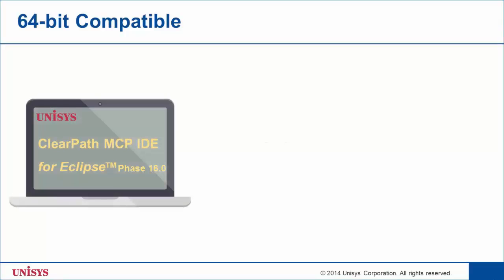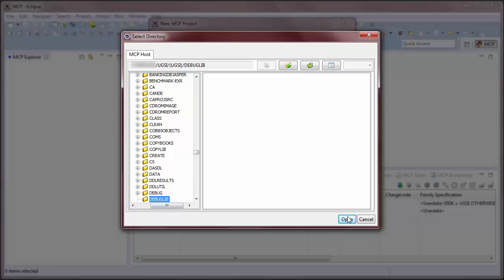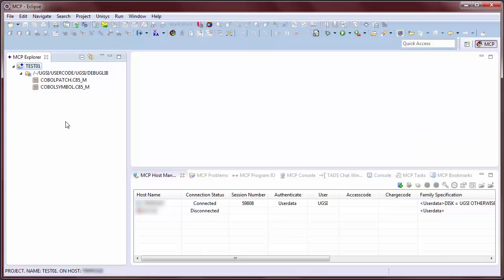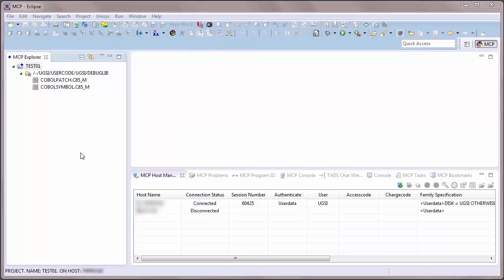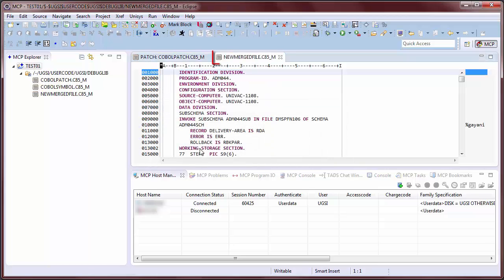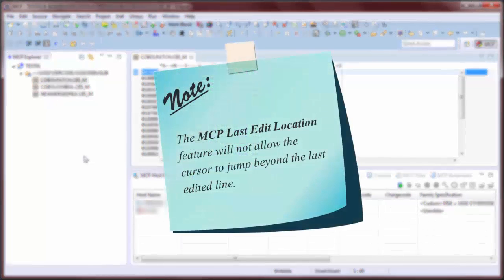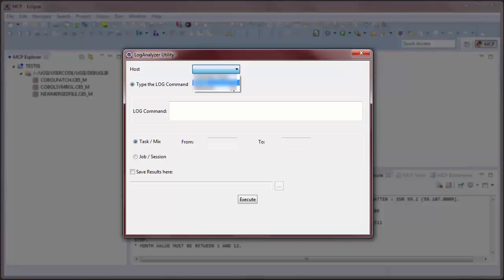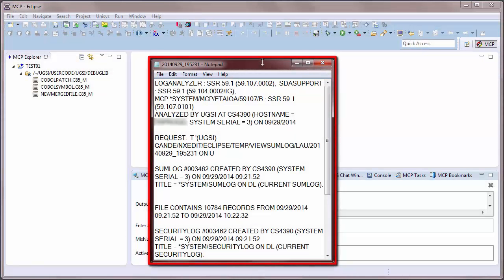ClearPath MCP IDE for Eclipse Phase 16 Features Demo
The feature demonstration video explains all the new features that are included in the Unisys ClearPath MCP IDE for Eclipse phase 16.0 release. The video also covers how you can use the features such as MCP last edit location, saving merged symbol files, LogAnalyzer Utility.